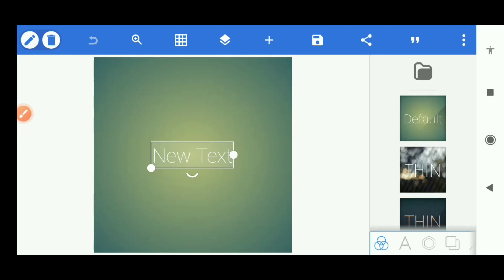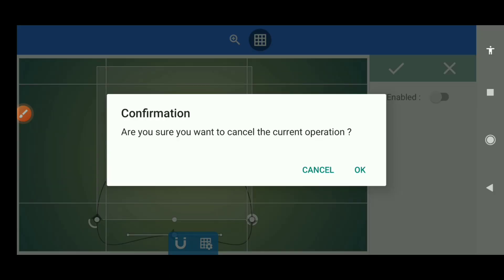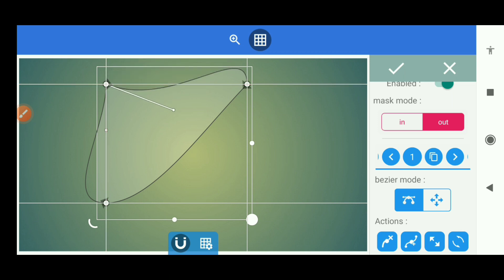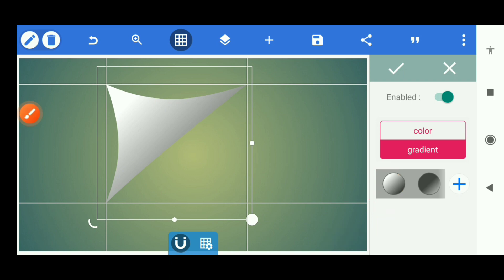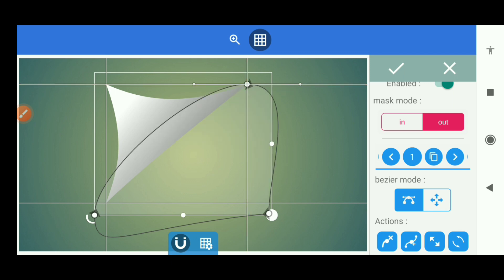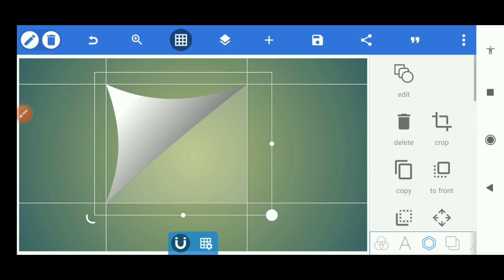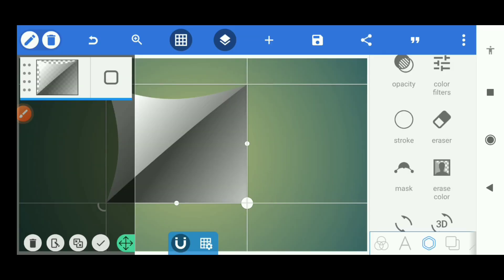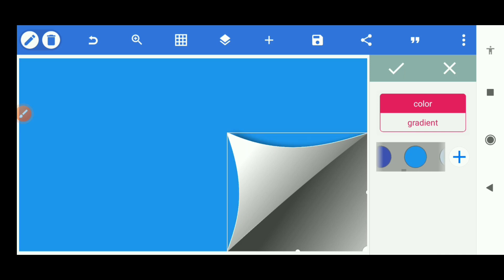HOW TO CREATE FOLD PAPER EFFECT IN PIXELLAB | PIXELLAB TUTORIAL 2023 | PIXELLAB EDITING